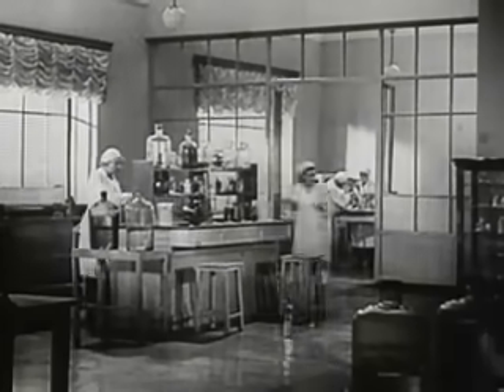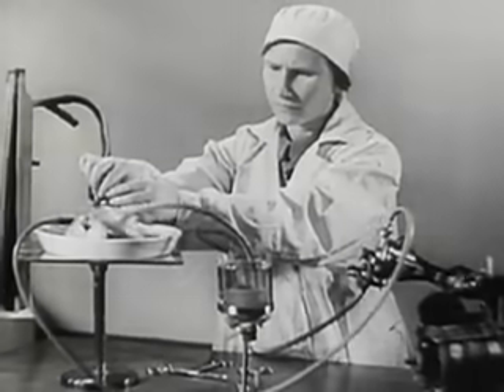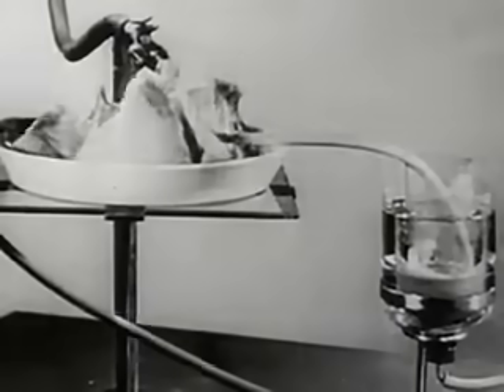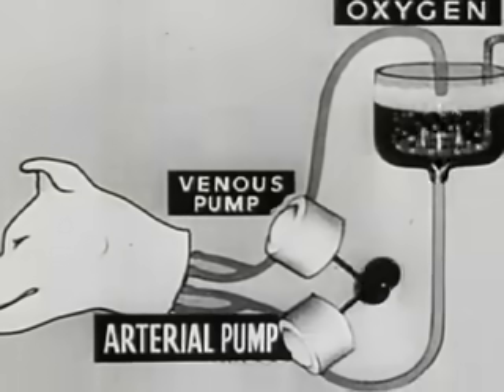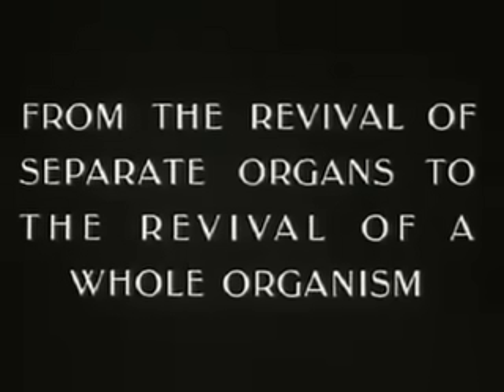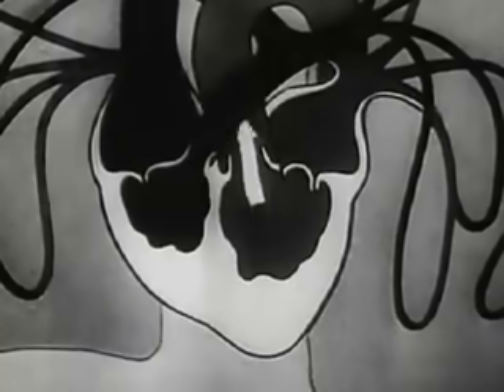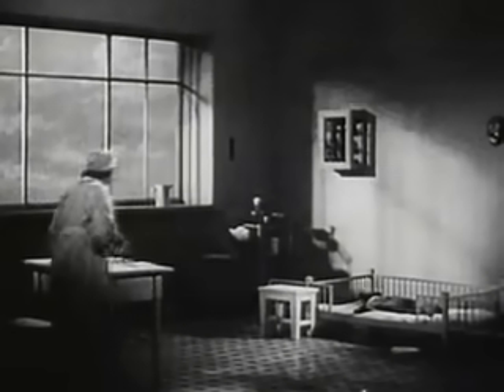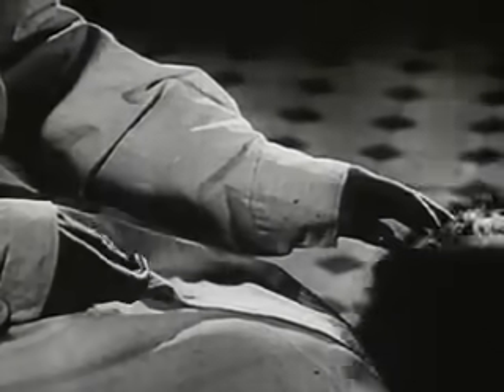MO ¿Lograron los soviéticos resucitar animales?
ATENCIÓN: IMÁGENES SENSIBLES
En el año 1939, el doctor Sergei Brukhonenko, del Instituto de Fisiología Experimental y Terapia de la Unión Soviética, realizó una serie de experimentos para reanimar animales muertos. Este vídeo fue presentado en 1943 ante científicos norteamericanos en Manhattan. En él se ve cómo Brukhonenko y su equipo reaniman primero un corazón, luego una cabeza de perro y finalmente un animal completo. El documental está presentado por John Burdon Sanderson Haldane, padre de las modernas teorías sobre el origen de la vida.
A pesar de que los experimentos se realizaron, la opinión generalizada es que EL VÍDEO ES  FALSO y que formó parte del aparato de propaganda soviético para impresionar al mundo con sus supuestos logros.
En todo caso, NO APTO PARA ESPÍRITUS SENSIBLES Y ESTÓMAGOS DELICADOS.